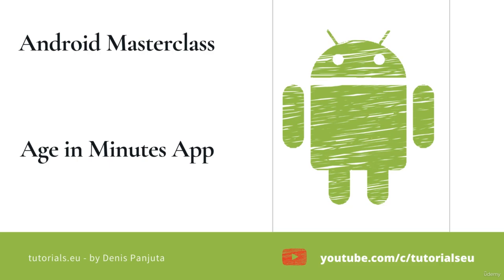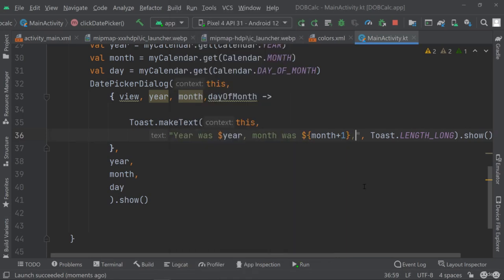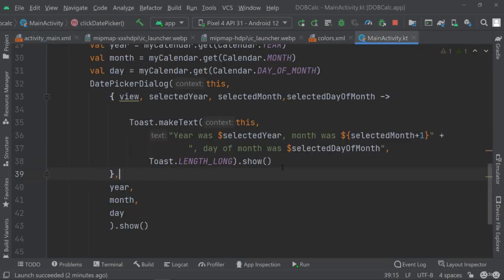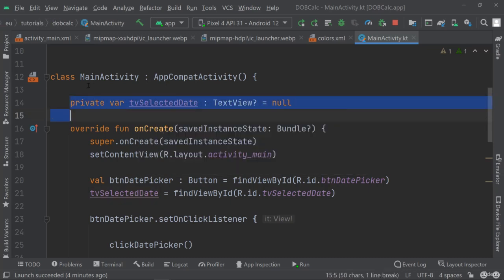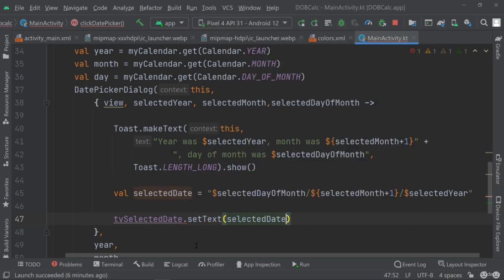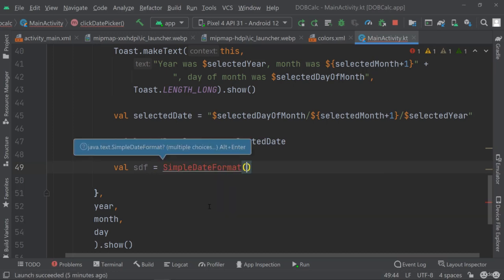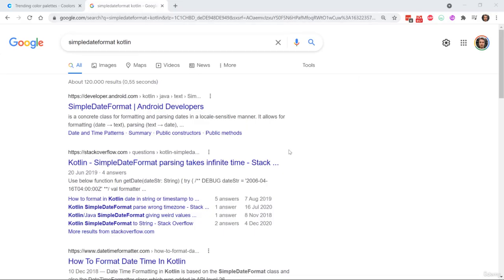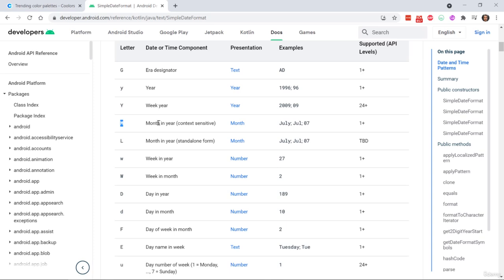250 - Using the selected Date to display it and looking into simpledateformat and date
Video No. 249 and 251 have been removed due to copyright reasons you can download them from the links above.